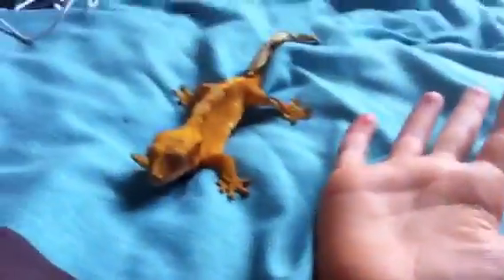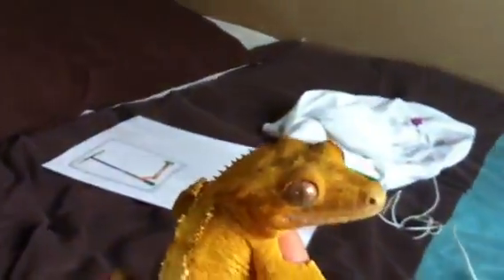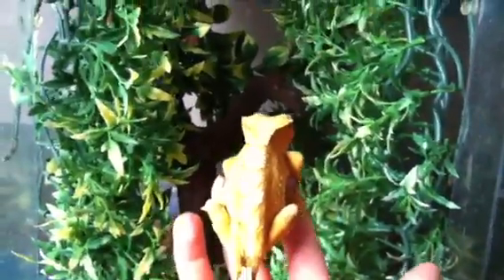Update on my crested gecko